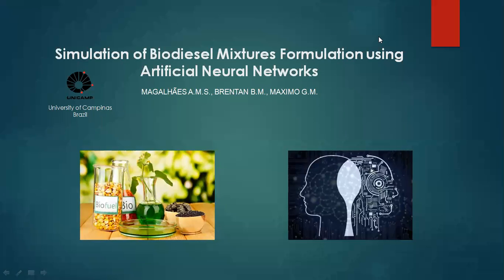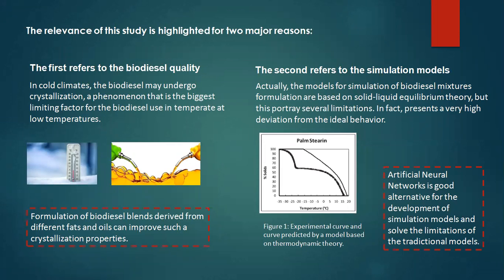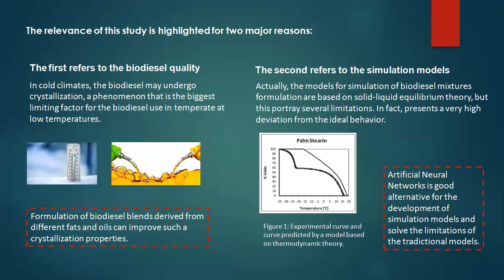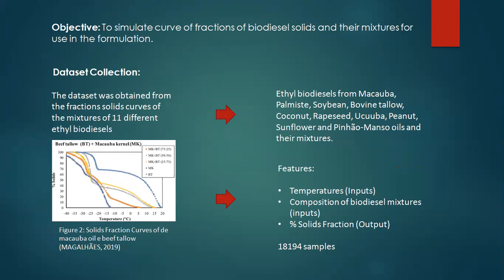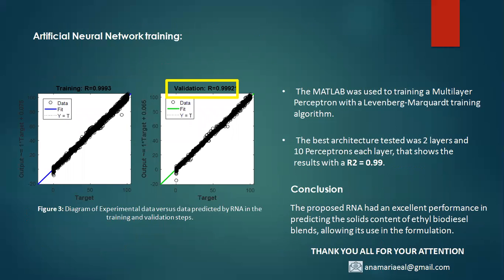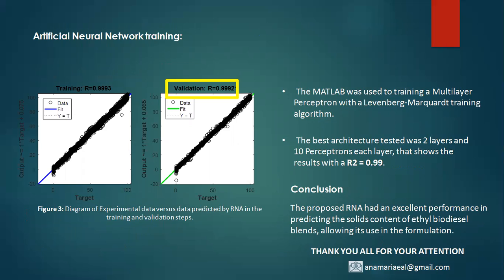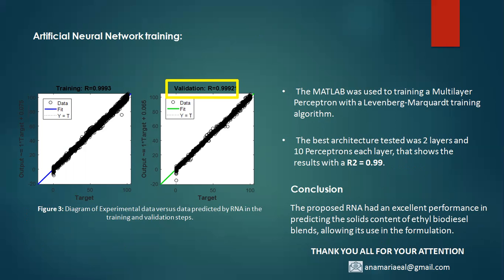Poster: Simulation of Biodiesel Mixtures Formulation using Artificial Neural Networks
Simulation of Biodiesel Mixtures Formulation using Artificial Neural Networks by Ana Maria Dos Santos MagalhAes

Artificial neural networks (ANN) have been acknowledged as successful tools in the simulation of complex systems, such as biodiesel. This work was aimed at the evaluation of Artificial Neural Networks (ANN) performance in the formulation of biodiesel blends derived from different raw materials. The relevance of this study is highlighted for two major reasons. The first refers to the biodiesel quality. In cold climates, the biodiesel may undergo crystallization, a phenomenon that is the biggest limiting factors for the biodiesel use in temperate to cold climates. Crystallization is one of the requirements for biodiesel quality control. Formulation of biodiesel blends derived from different fats and oils can improve such a crystallization properties. The second relevance reason is the actual models for crystallization properties calculation portray several limitations. In fact, the using the solid-liquid equilibrium theory, blends crystallization presents a very high deviation from the ideal behavior which imposes limitations on current phenomenological or thermodynamic models. Otherwise, models for calculation of physical properties of biodiesels developed by ANN have been identified as efficient and highly accurate.

In this study, the melting/crystallization profile of a sample can be obtained, allowing the construction of a dataset of temperatures and fractions solids of samples at different compositions. In this work the dataset consisted of a set of 18194 responses. The target of the model is the fraction of solids in the mixture, given the composition and temperature. Mixtures at different composition here were composed of 11 ethyl biodiesels of Macauba, Palmiste, Soybean, Bovine tallow, Coconut, Rapeseed, Ucuuba, Peanut, Sunflower and Pinhão-Manso oils. The MATLAB was used to implement a Multilayer Perceptron with a Levenberg-Marquardt training algorithm. The ANN was training with 75% of the database and validation with the 25% of the database. The performance and accuracy was measured with the correlation coefficient. The best architecture tested was 11-10-1, that shows the results with a R2 is greater than 0.99. The proposed RNA had an excellent performance in predicting the solids content of biodiesel blends, allowing its use with confidence in the formulation of blends with low solids content that can be used at low temperatures.